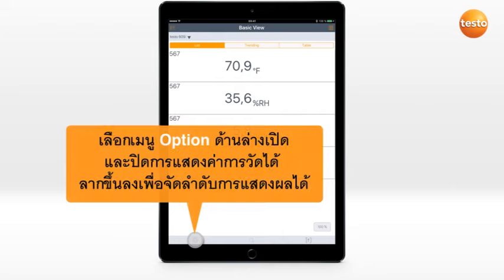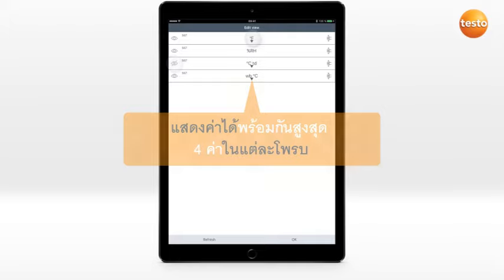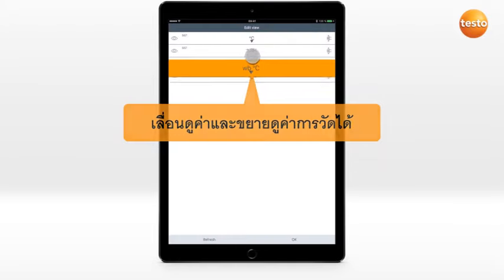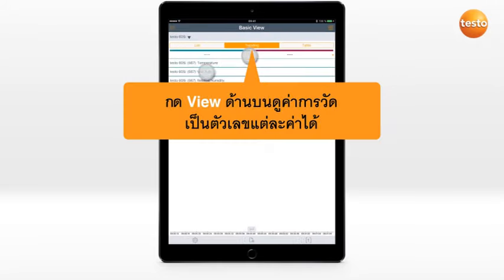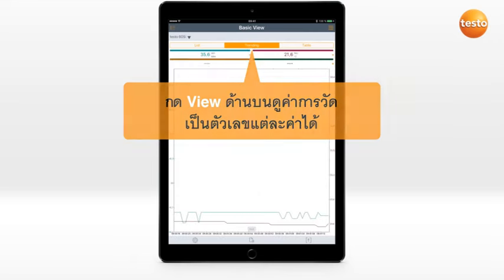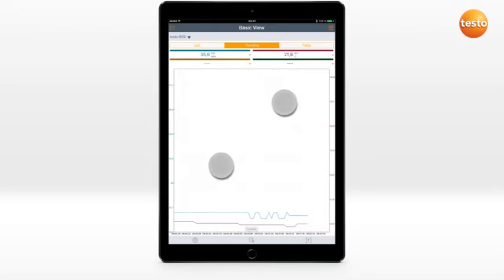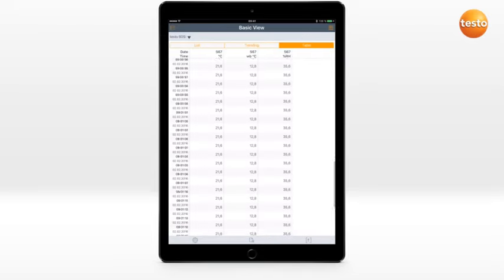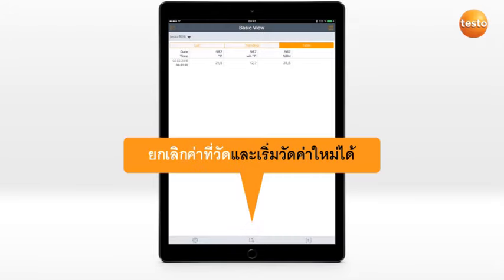Changing the measurement view TH